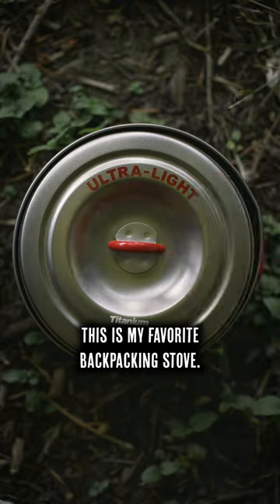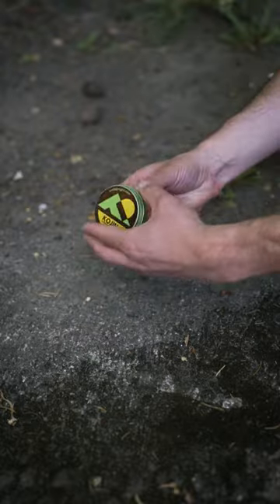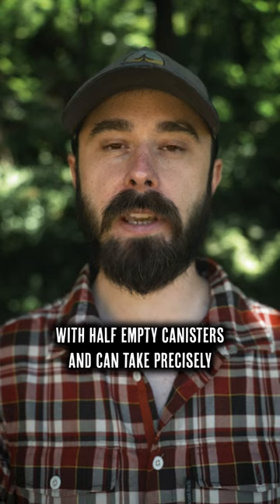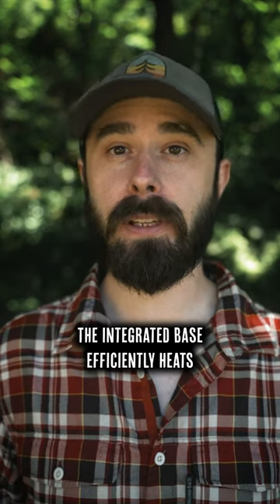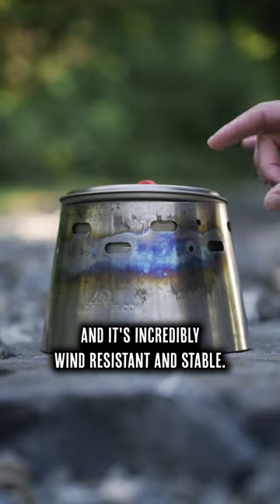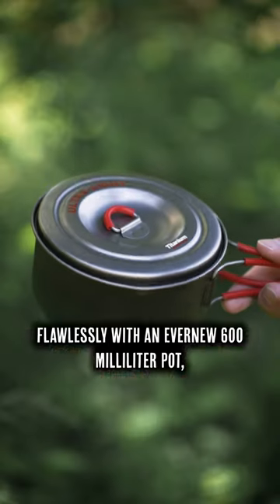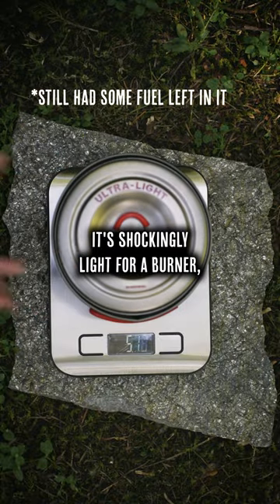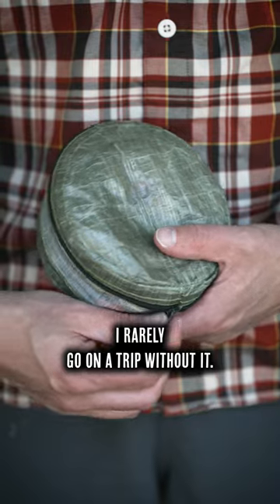This is my favorite backpacking stove